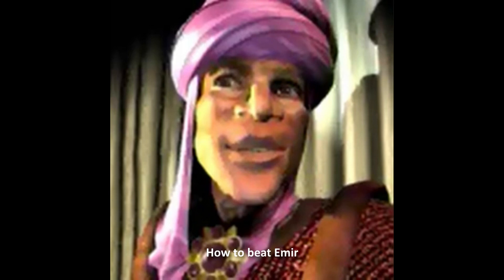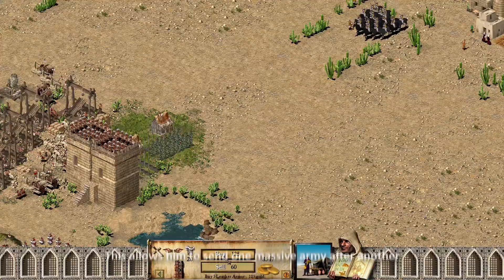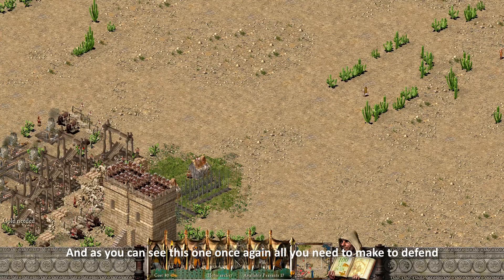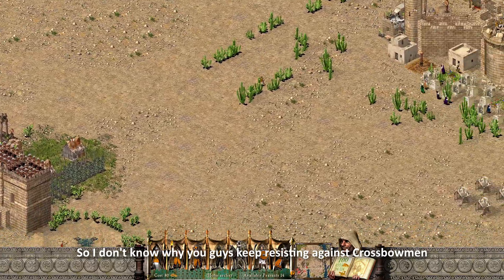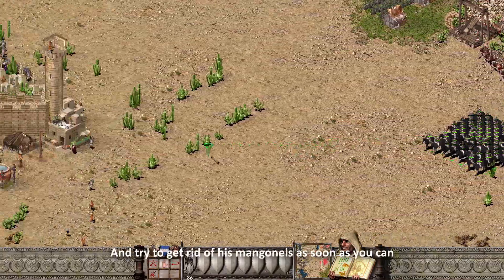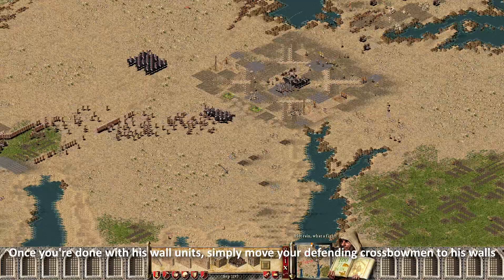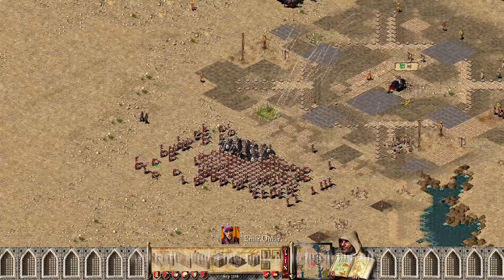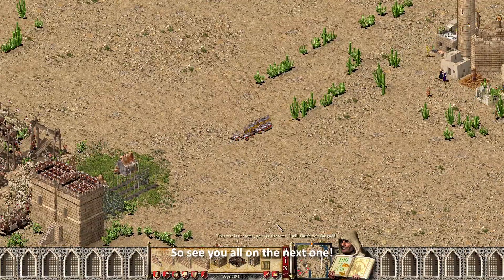12. How to Beat THE EMIR - Beat EVERY AI series - Stronghold Crusader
CAN YOU SHUT UP ABOUT THE CROSSBOWMEN FOR ONE FREAKING EPISODE???